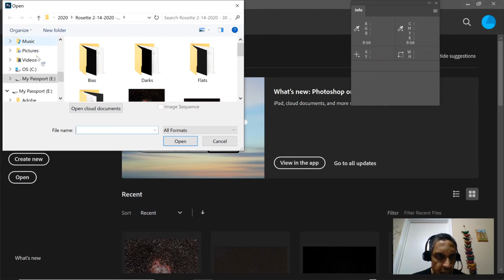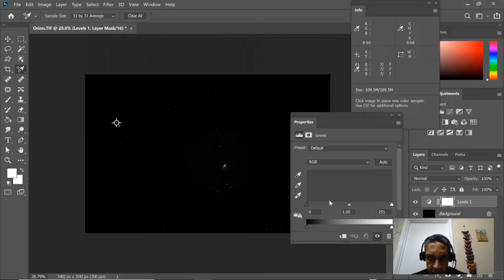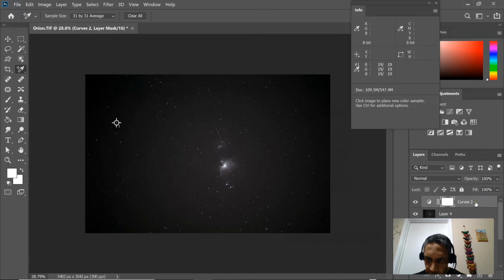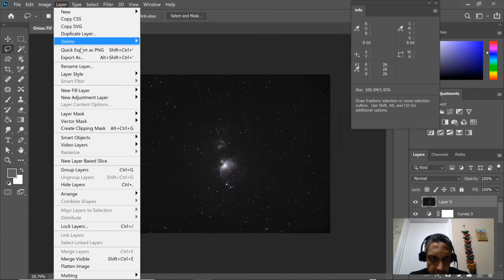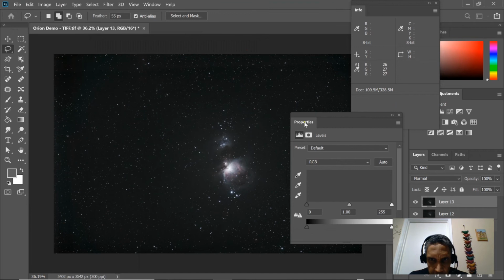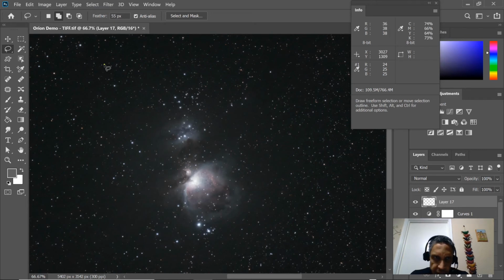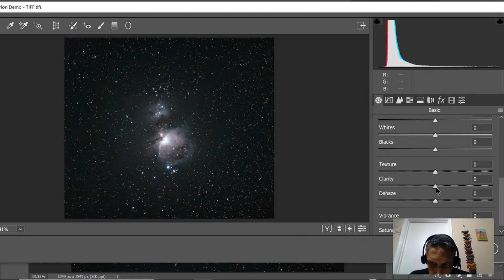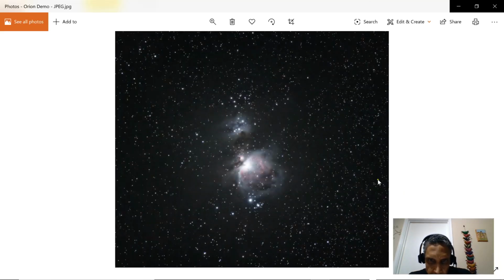Astrophotography Image Processing - Step By Step Demo Using Photoshop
In this video I go over, step-by-step, the process I use to process my astrophotographs (deep sky objects) using Photoshop.  I am relatively new to astrophotography and found it somewhat confusing on how best to process the TIFF file produced using Deep Sky Stacker after stacking.  I watched many videos on YouTube and looked at other information and have settled on this as my main workflow.

I am not an expert on this, and I'm sure there are other and better workflows, but this is something I have found that works for me.  I can't take credit as  lot of this I got from the YouTube video by AstroAddict titled "How I Edit My Deep-Sky Images / Astrophotography Tutorial", so I want and need to give him credit.  Check out his video at:

Also check out his other great videos on his channel.

I also use Gradient Xterminator and the Astronomy Tools Action Set plug-ins in Photoshop to process my images and I highly recommend these.